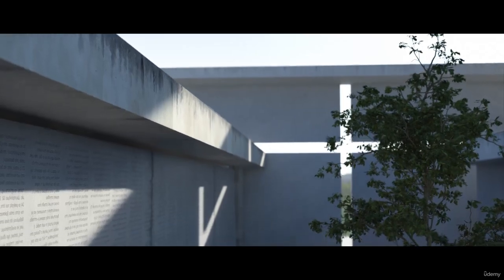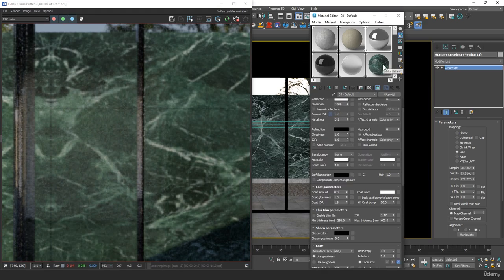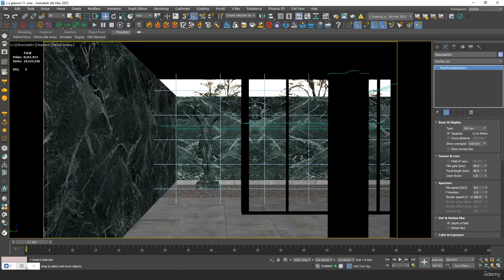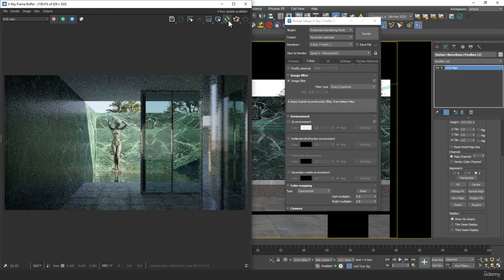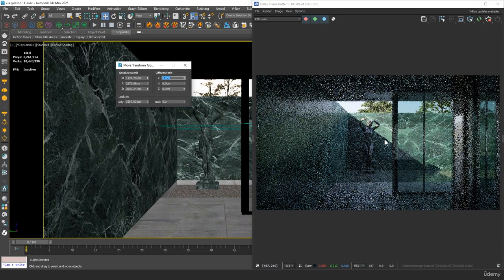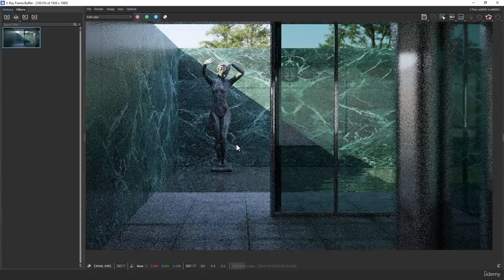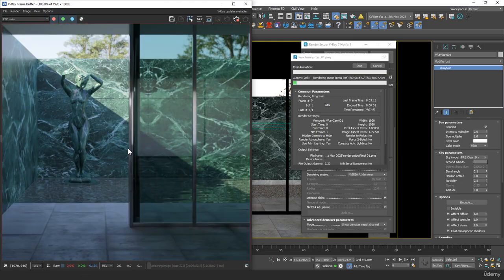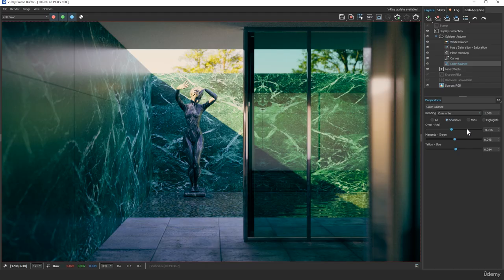3 Production Workflow Masterclass for Rendering the Pavilion